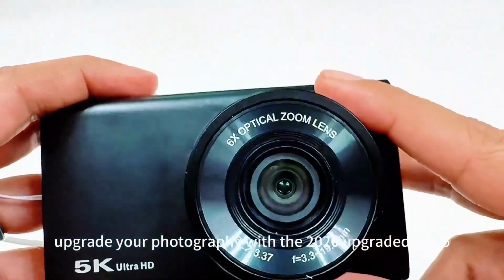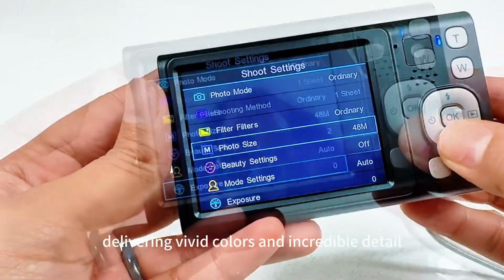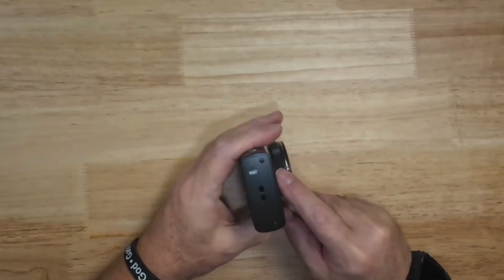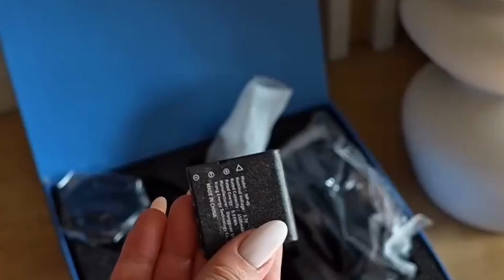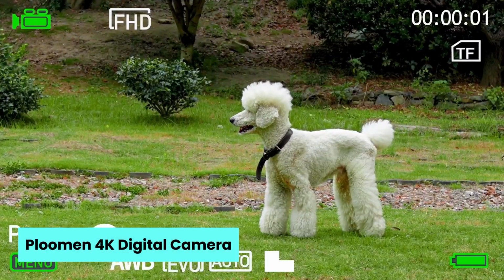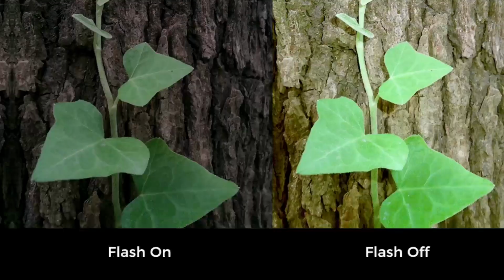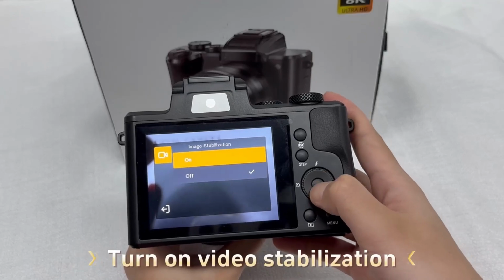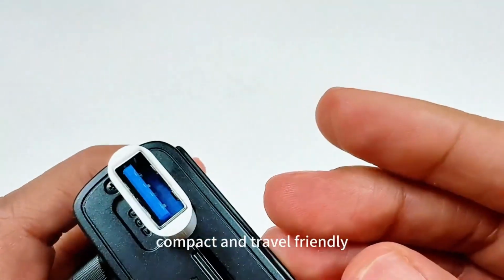Top 5 Best Small Camera With Zoom Lens 2026!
Let's talk about the 5 Best Small Camera With Zoom Lens 2026!.

5:Jukanur 5K Digital Camera 0:17
4:Sixtary 5K Digital Camera 2:06
3:Yatao 6K Digital Camera 4:01
2:Ploomen 4K Digital Camera 5:48
1:Aboobu 8K Digital Camera 7:39

Looking for the best small camera with a zoom lens in 2026? In this video, the top 5 compact zoom cameras are compared to help photographers and travelers capture distant subjects without carrying bulky equipment. A quality small camera with a powerful zoom lens offers the perfect balance of portability, image quality, and versatility for travel, wildlife, sports, family events, and everyday photography. Modern compact cameras feature advanced autofocus systems, high-resolution sensors, impressive optical zoom ranges, image stabilization, and video recording capabilities in lightweight, easy-to-carry designs. Whether you're a beginner or an experienced photographer, this guide highlights some of the best compact zoom cameras available in 2026 to help you find the perfect camera for your adventures.